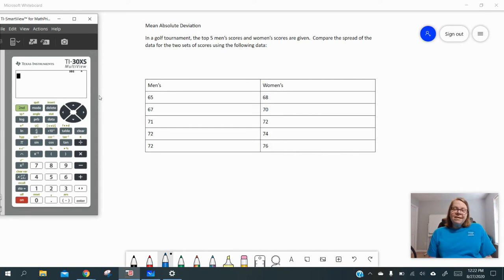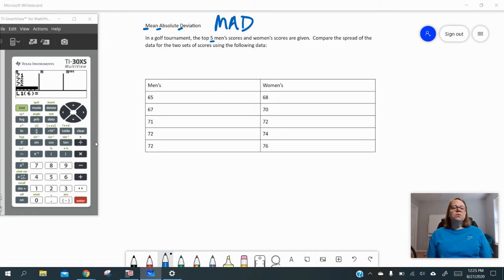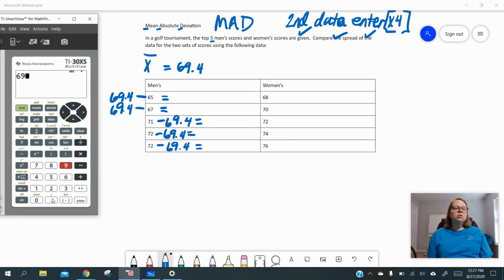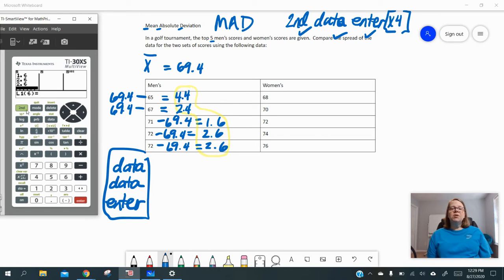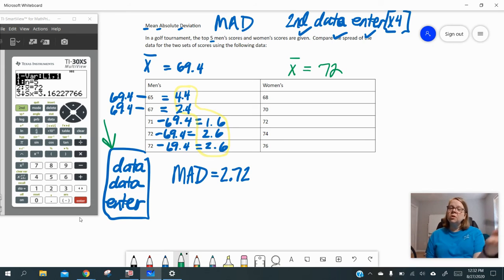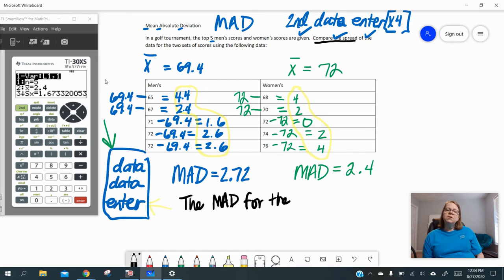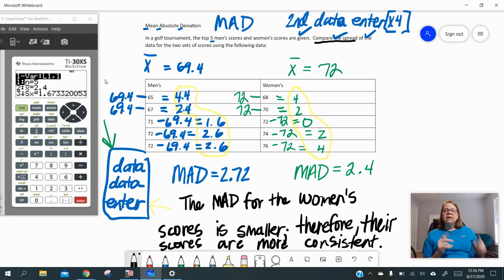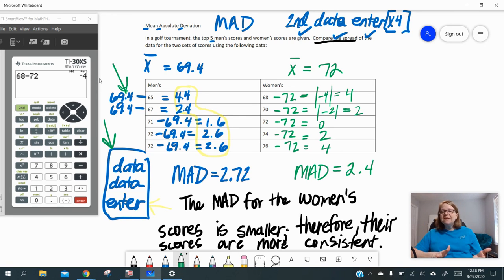Finding the Mean Absolute Deviation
Finding the MAD?  There's a definite process to this!  Don't worry.  I'll take you through it step by step.